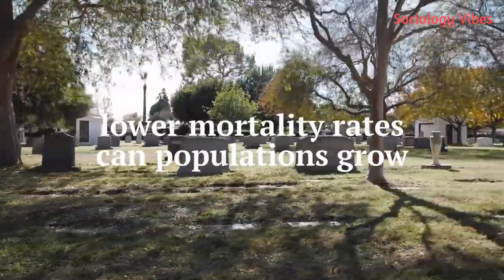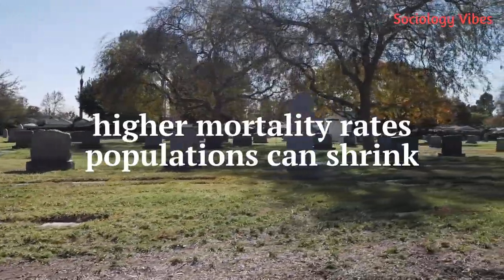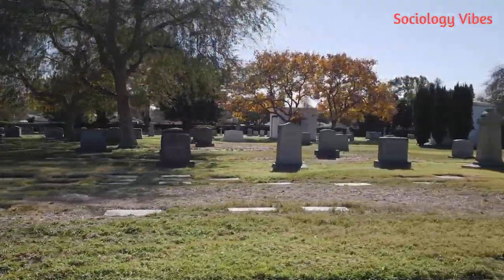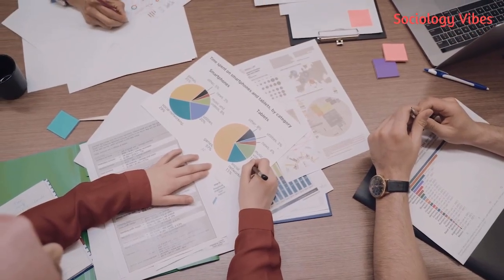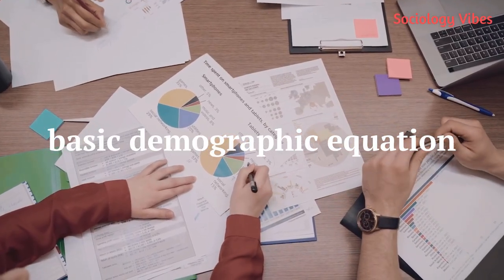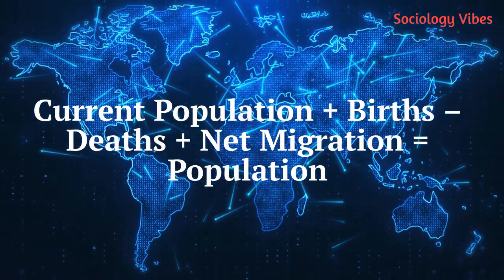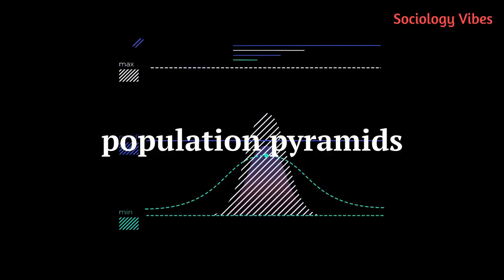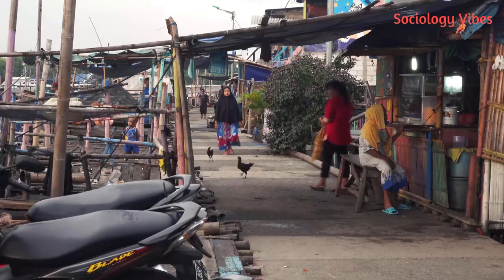What Is Demography? | Introduction to Sociology | Population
Hello! This Introduction to Sociology video explains the study of populations referred to as demography and includes examples of common measures, including fertility, mortality, and migration rates🌍

This video is part of the SociologyVibes social science and sociology lecture series, where we dive into important sociological concepts, research, and sociologists.

Reflection Questions 🤔
1. Has your community grown, shrunk, or changed in recent years? What signs have you noticed?
2. What do you think are the challenges or benefits of living in a place with a high birth rate or aging population?
3. Why do you think some places attract more people while others lose population?

To view a copy of the CC-BY-NC license and permissions,